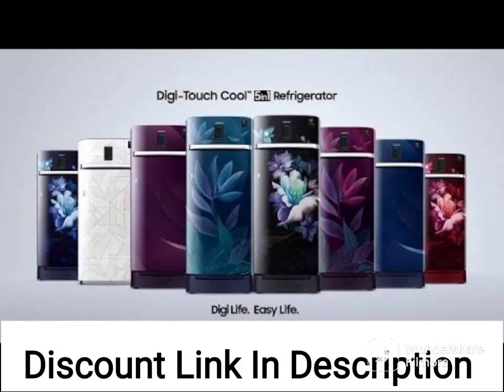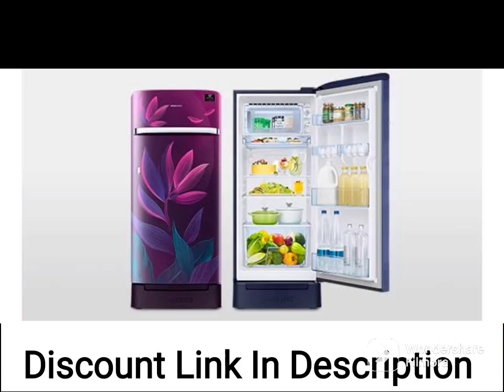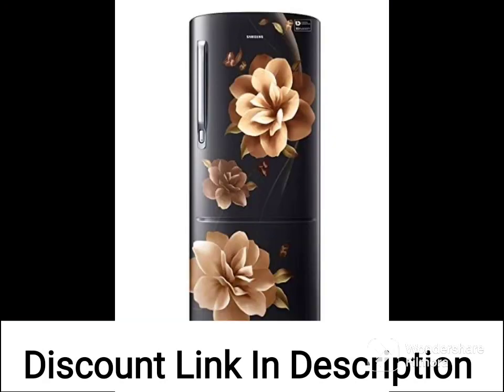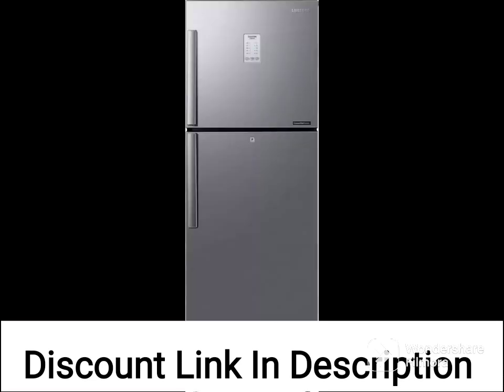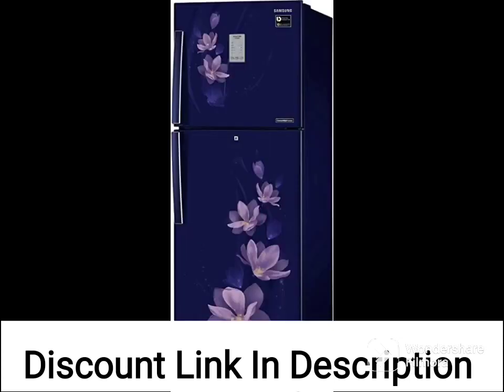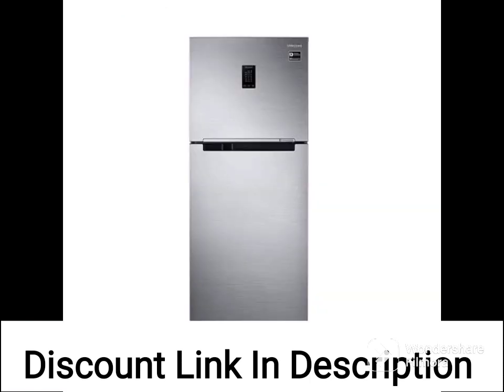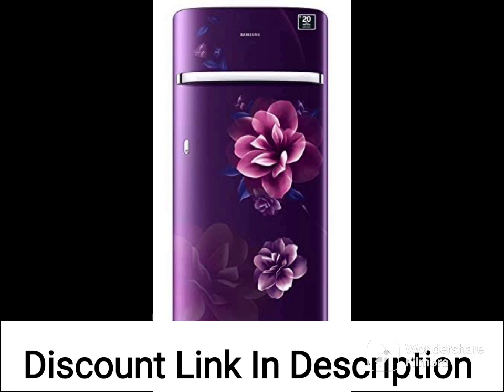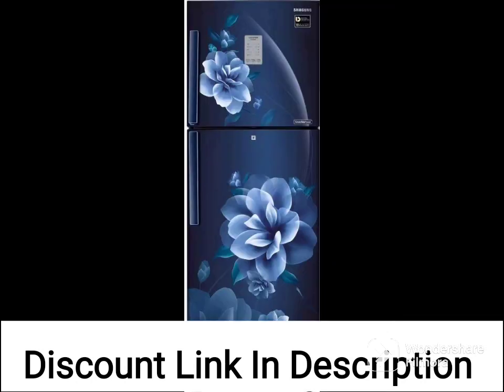Samsung 253 L 2 Star Inverter Frost-Free Double Door Refrigerator RT28T30226U/HL Mystic Overlay Blue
Samsung 253 L 2 Star Inverter Frost-Free Double Door Refrigerator (RT28T30226U/HL, Mystic Overlay Blue, 2022 Model)